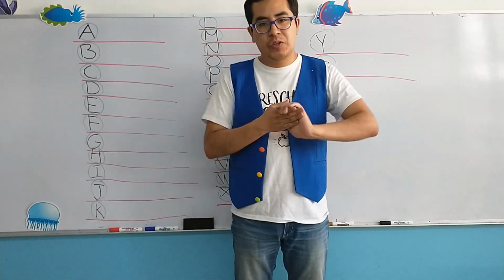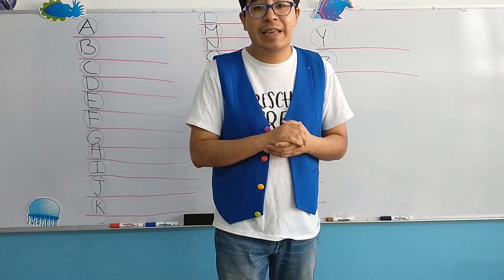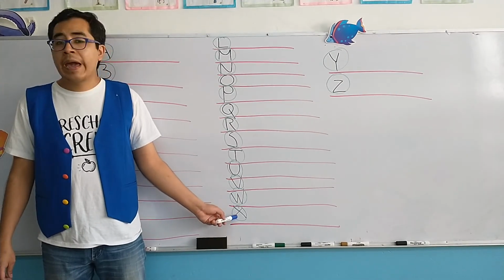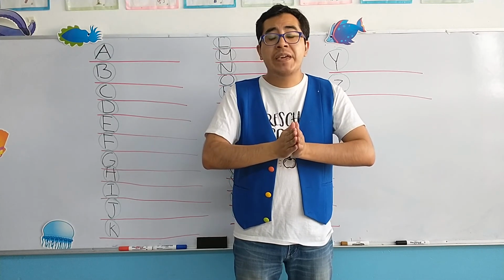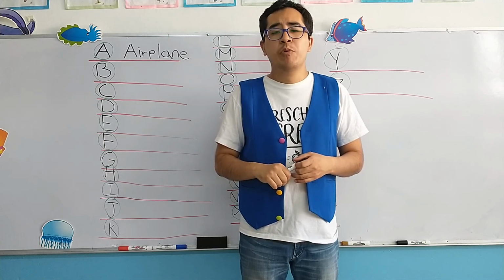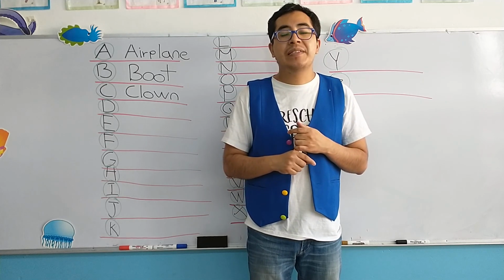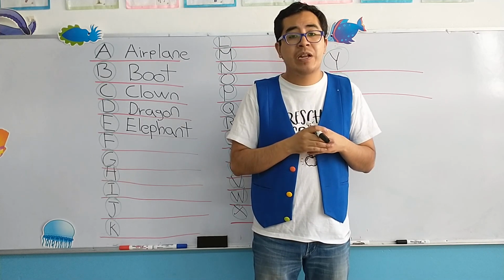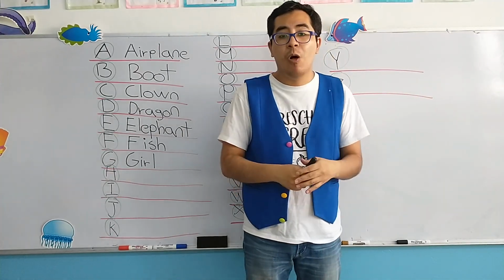Jueves 30 de Junio del 2022. "Jardín de Niños Winnky".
Grupo: P.P
Alphabet activity (1).